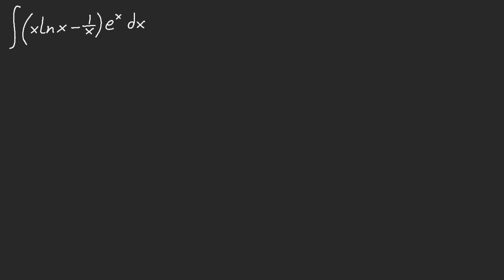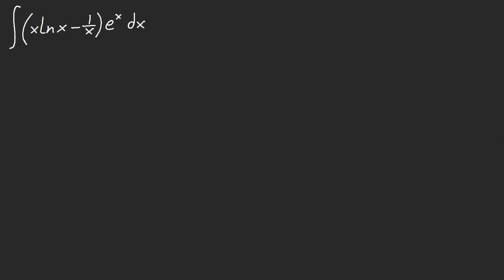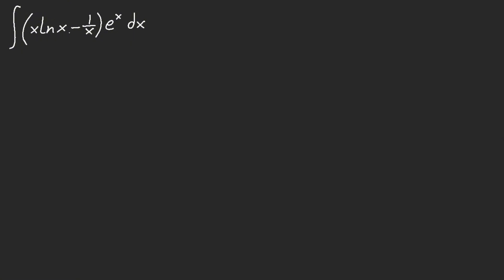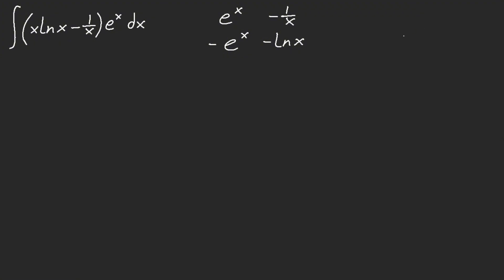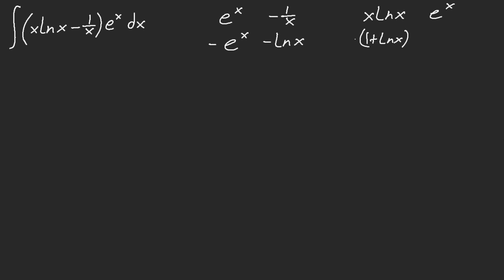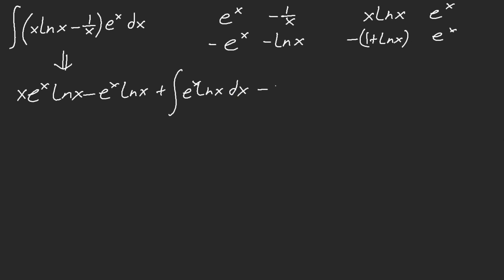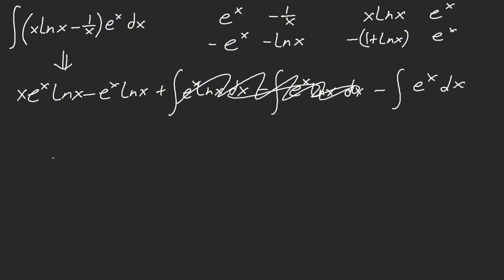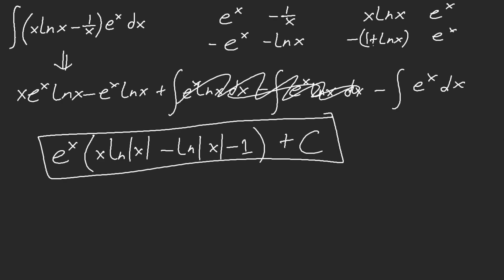...that's not product rule... [MIT Integration Bee 2015]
Latex: \int\left( x\ln(x)-\frac{1}{x}\right)e^xdx